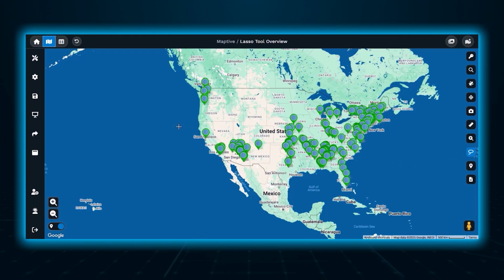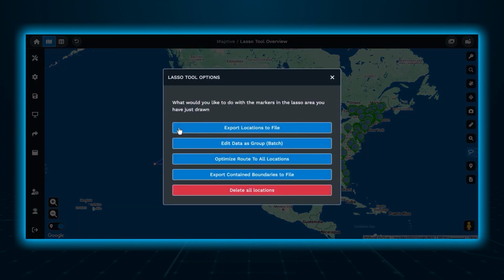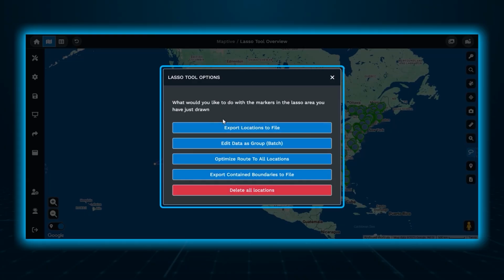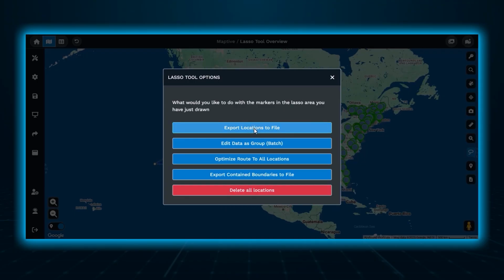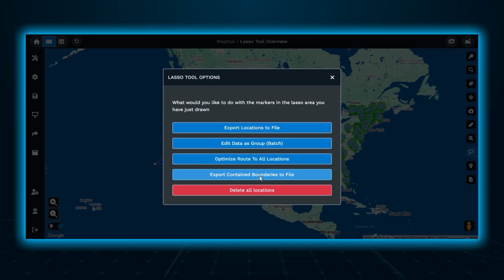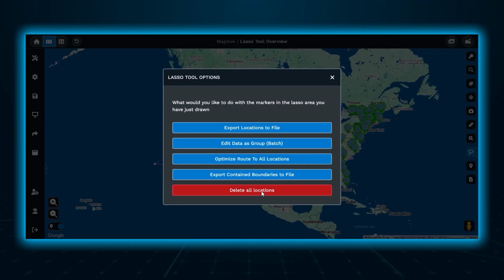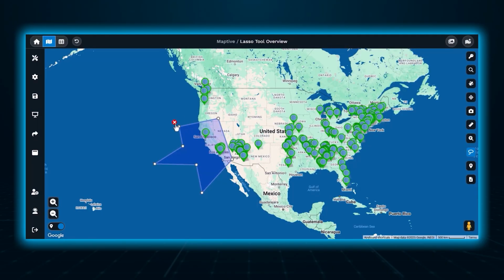Maptive IQ Lasso Tool Tutorial: How to Select, Export, Edit, and Route Your Data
This tutorial walks you through the Maptive Lasso Tool and how to use it step by step. You’ll learn where to find it, how to draw a custom shape, and how to work with the menu that appears after you close your selection. The video covers exporting marker data to a file, updating several markers at once, sending locations into the routing tool, exporting boundary lists such as zip codes or counties, and removing your lasso from the map.

The walkthrough also shows how to zoom in for precise selections and how each option behaves when working with real map data. By the end, you will understand how to pick the feature you need and how it affects the markers inside your shape.
If you have questions, the Maptive team is ready to assist.

Timestamps
00:05 Intro
00:12 Where to find the lasso
00:19 Start the tool
00:25 How to draw the shape
00:33 Shape control and zoom
00:41 Close the lasso
00:49 Export locations to file
01:04 Edit markers as a group
01:10 Update a shared column
01:17 Route all selected markers
01:26 Export boundary lists
01:41 Delete selected markers
01:52 Lasso summary
01:58 Remove the lasso
02:04 Outro